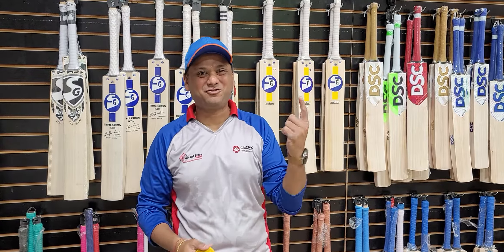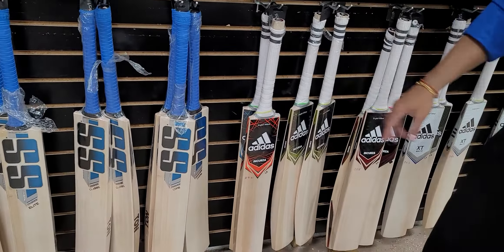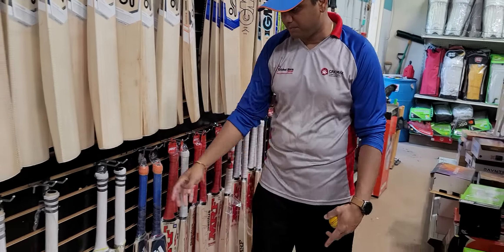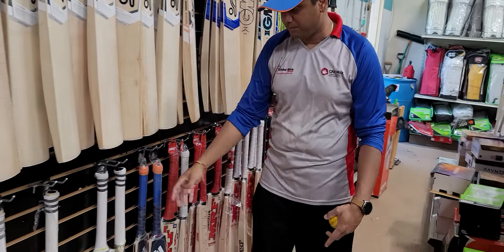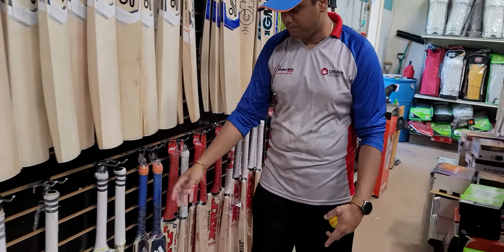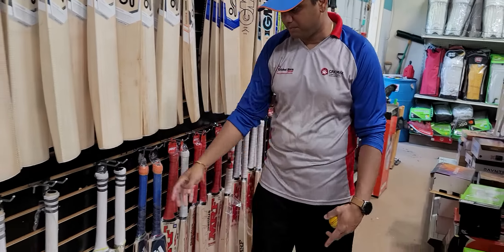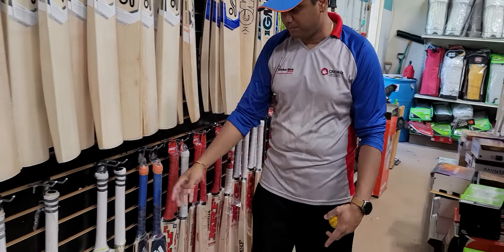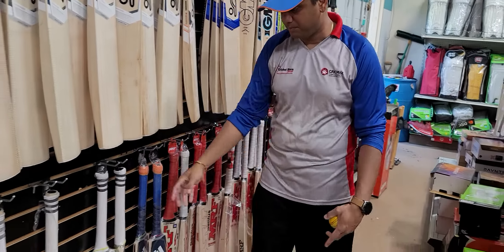CSO Memorial Day SALE Virtual Walkthrough of Cricket Store Online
Amar Shah does virtual walkthru of Cricket Store Online / CricMax Store during the Memorial Sale Event.
Get 15% CSO Store credit back on Orders above $500 USD.
Offer Ends by Monday May 31st.